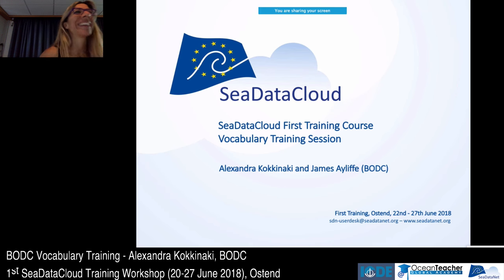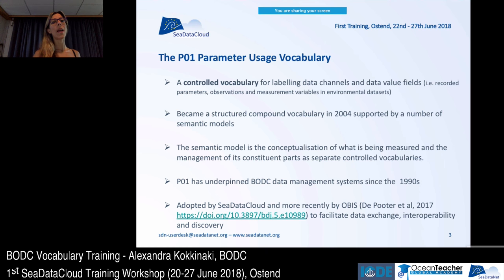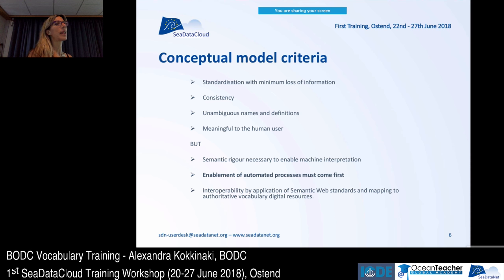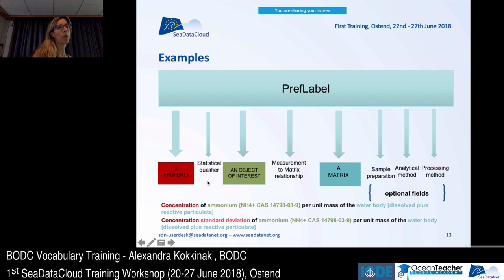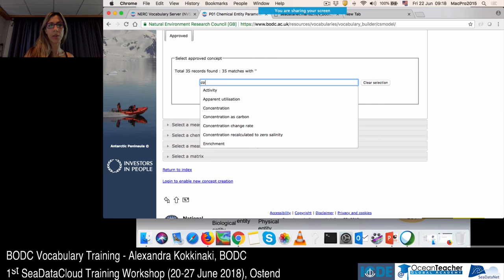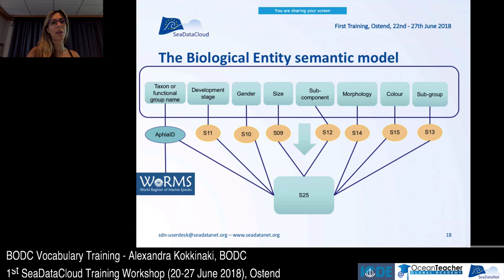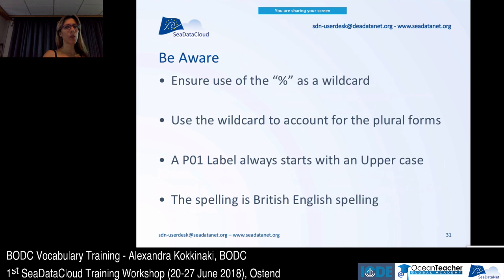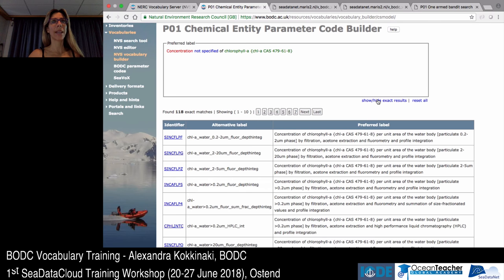OceanTeacher - Vocabulary training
Alexandra Kokkinaki from BODC gives a training about using vocabulary in SDC. This video is to be watched as a part of the SeaDataCloud 2018 course on the OTGA platform. This course aims to introduce SeaDataCloud, a powerful platform to share oceanographic data. Through the course, learners will be guided through various tools used in SDC, accompanied by hands-on sessions. Follow the link to see the course description, presentation slides and other reference materials.